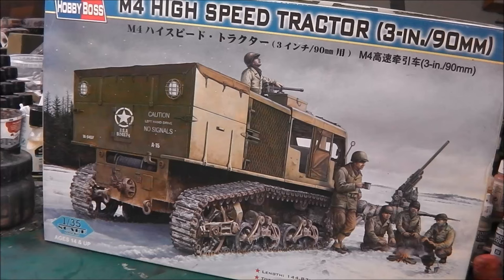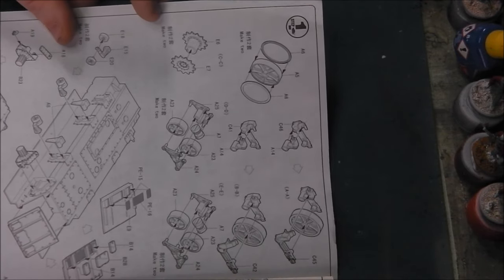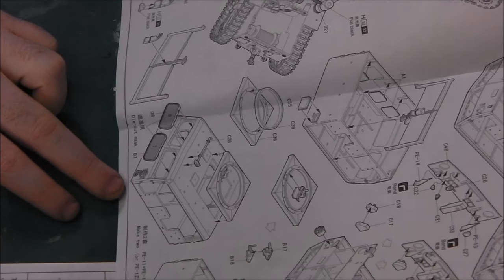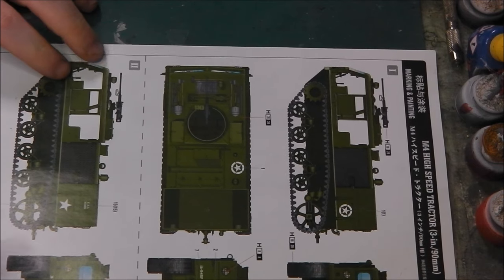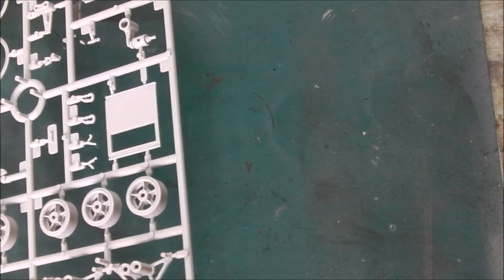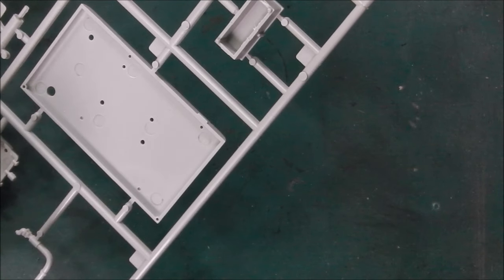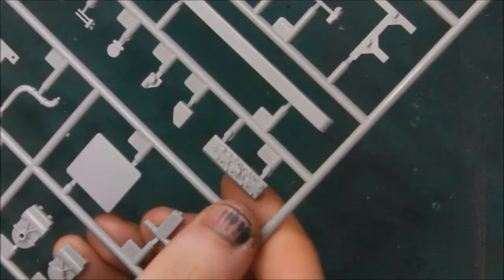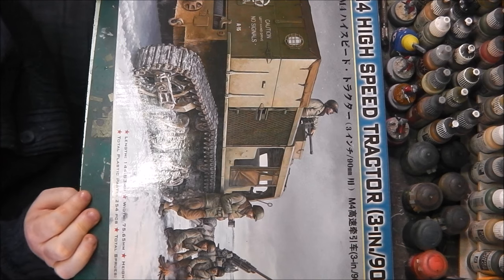HOBBYBOSS 1/35 M4 High Speed Tractor REVIEW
A very genrous gift from our friend Hamilkar Barkas and a very interesting kit !